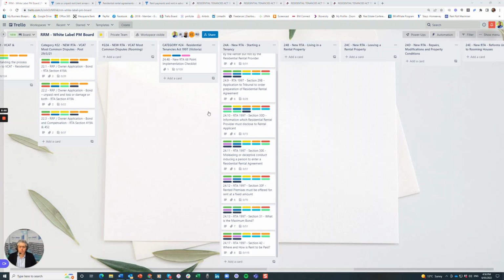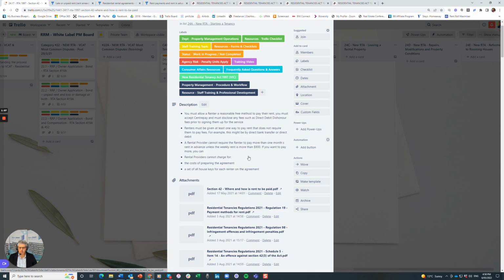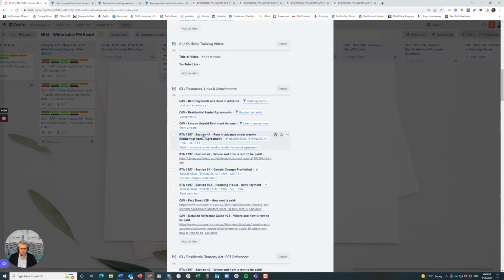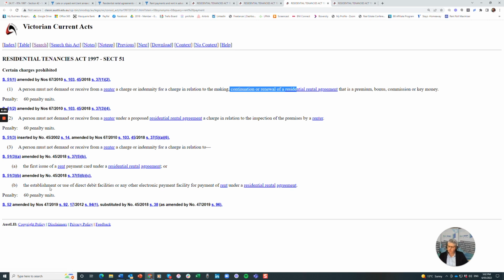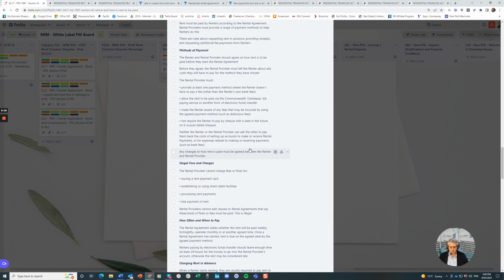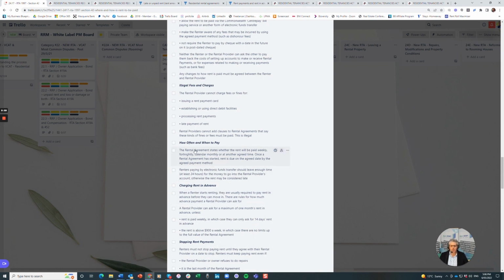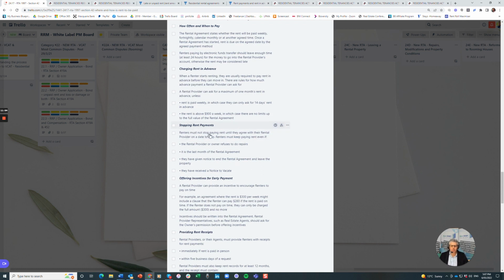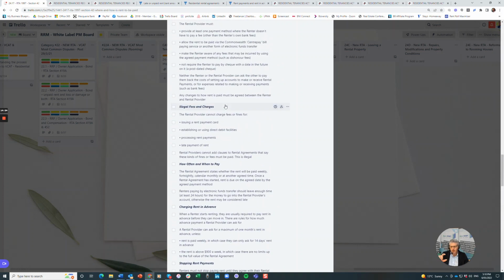RTA 1997 - Section 42 - How & When is Rent to be Paid